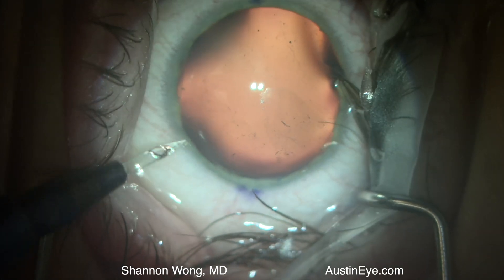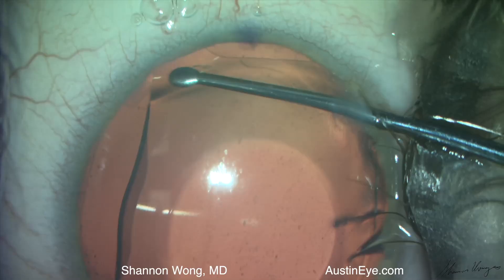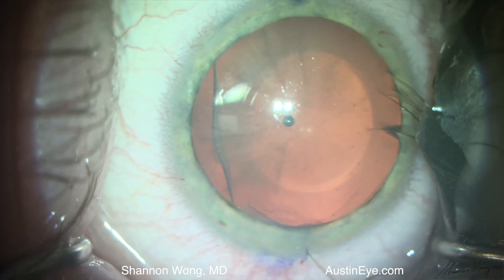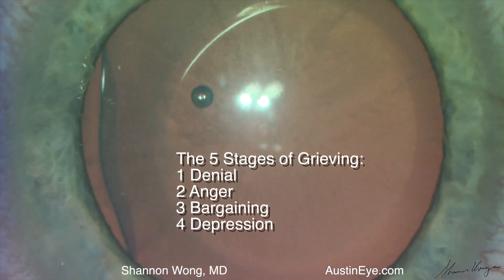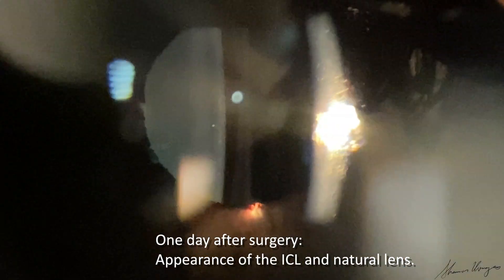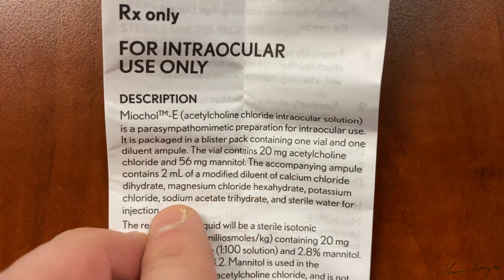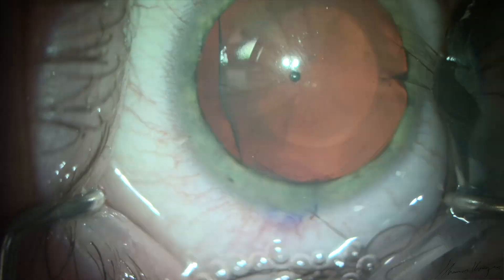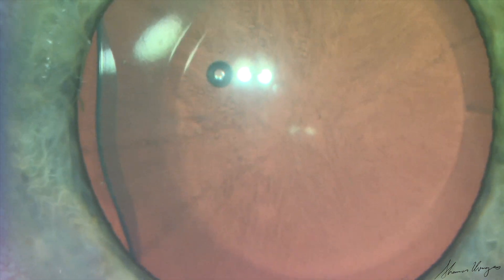Miochol induced cataract that disappears in one day. Shannon Wong, MD. 1-19-2020.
We present a case where an iatrogenic cataract was created during placement of an ICL.  Neither the ICL nor the surgical instruments induced the cataract.  It was actually the miochol reconstituted with balanced salt solution instead of the 2 ml diluent specifically formulated to reconstitute miochol.  Lesson learned is do not reconstitute miochol with BSS.  Thankfully the cataract resolved within 24 hours.